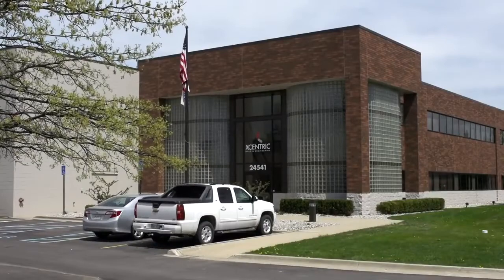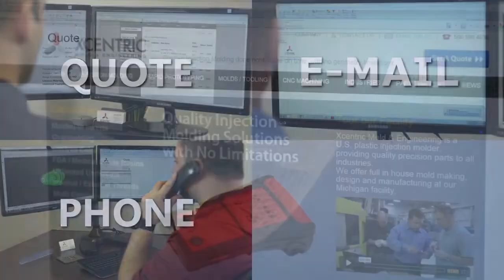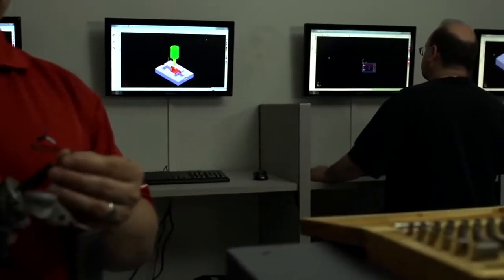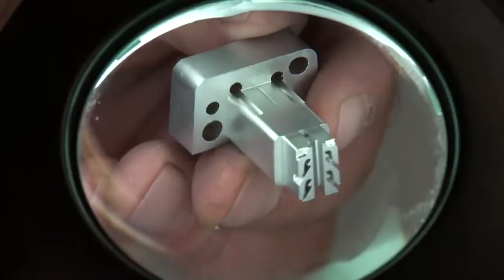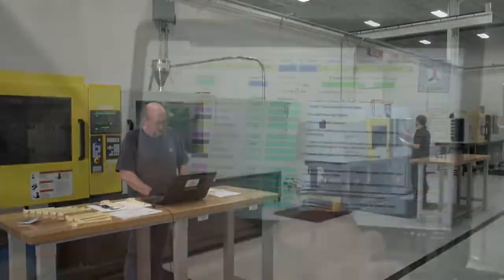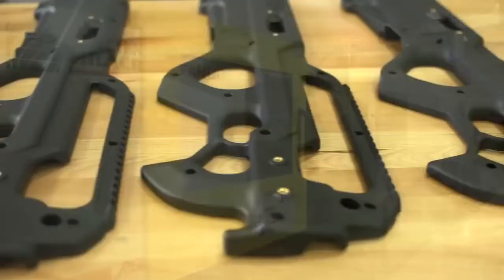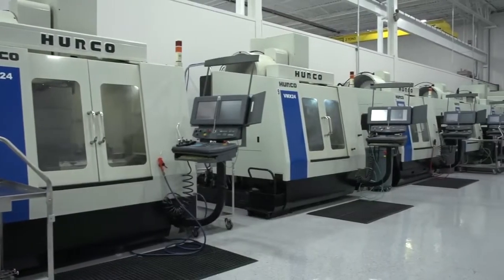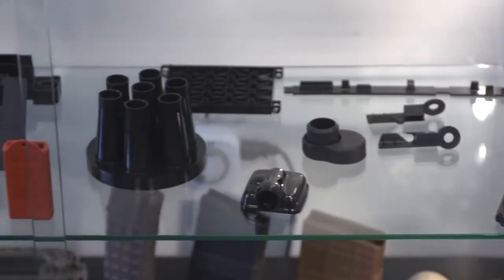Introduction to Xcentric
Introduction to Xcentric's rapid prototyping, injection molding and CNC machining capabilities.